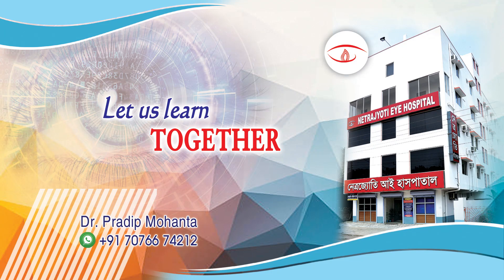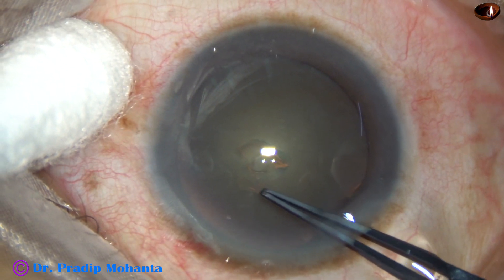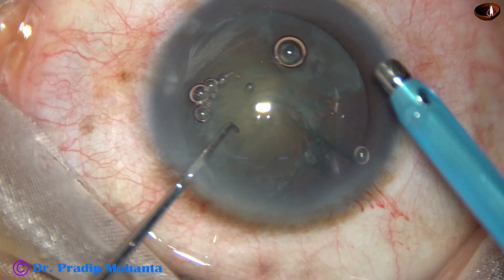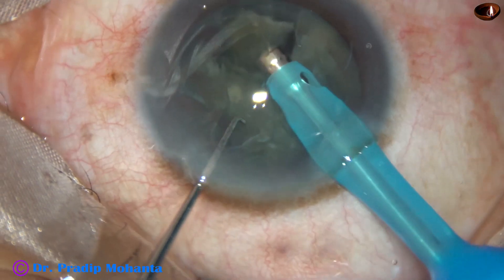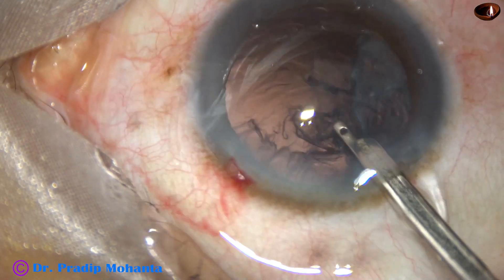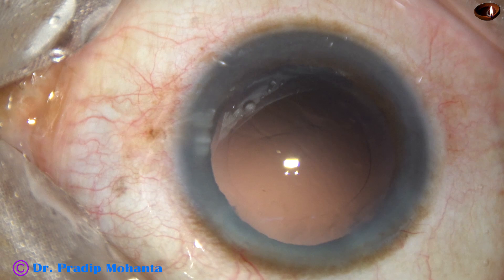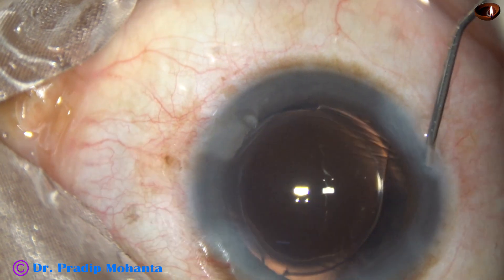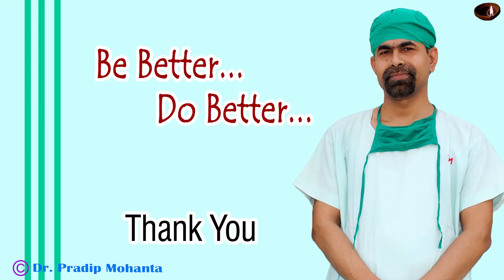A totally unedited Phaco, use of Utrata & Bimanual I/A : P Mohanta, 15/9/2019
UNEDITED SURGERIES CAN INSPIRE A VIEWER MORE THAN THE EDITED ONES.
Dear Friends,
Sincerely yours,
Pradip Mohanta ,